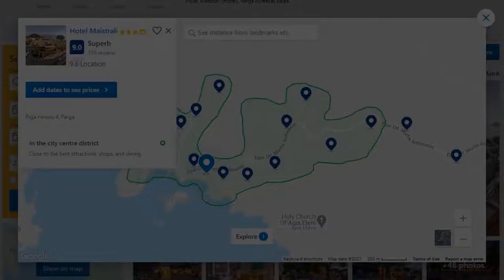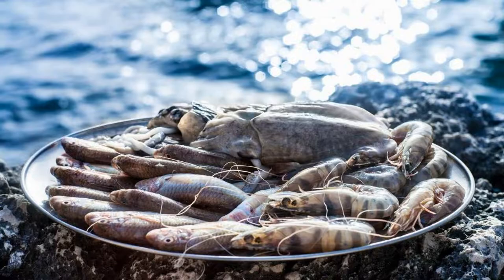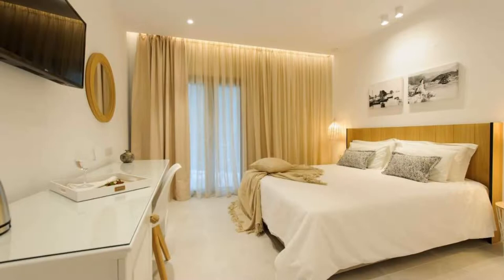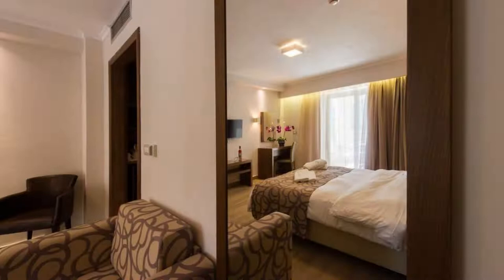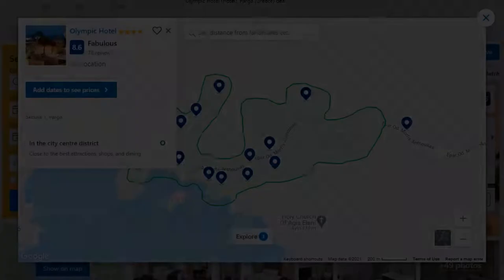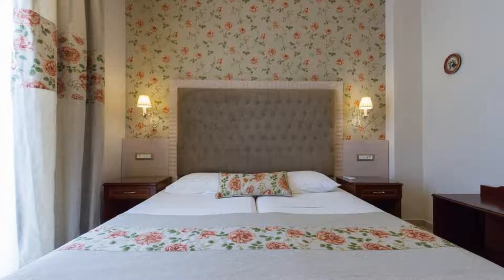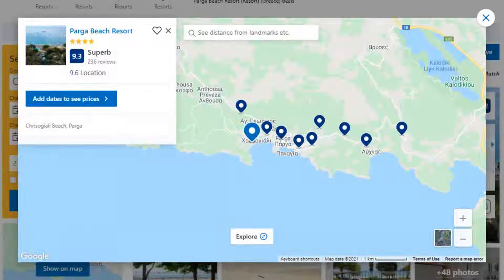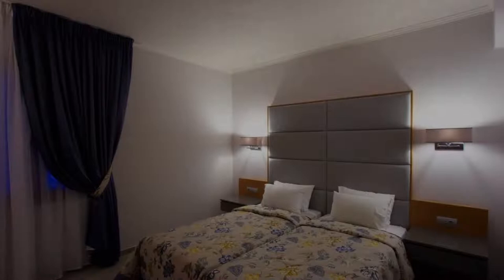Top 10 Recommended Hotels In Parga | Best Hotels In Parga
Queries Solved:
1) Top 10 Recommended Hotels In Parga
2) Top 10 Hotels In Parga
3) Top Ten Hotels In Parga
4) Top 10 Romantic Hotels In Parga
5) 10 Best Hotels For Couples In Parga
6) Hotels In Parga
7) Best Hotels In Parga
8) Top 10 Luxury Hotels In Parga
9) Luxury Hotel In Parga
10) Luxury Hotels In Parga
11) Luxury Stay In Parga
12) Top 10 4 Star Hotel In Parga
13) Best 4 Star Hotel In Parga
14) 4 Star Hotel In Parga

Track Title: Blank Slate
Artist: VYEN